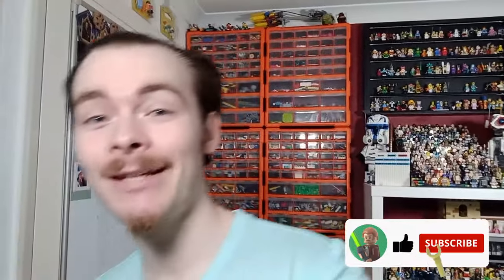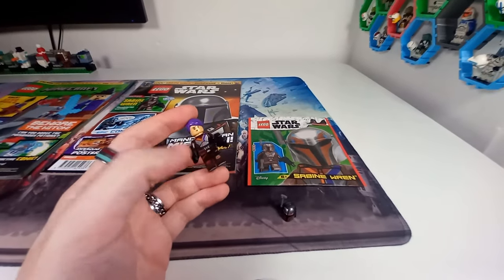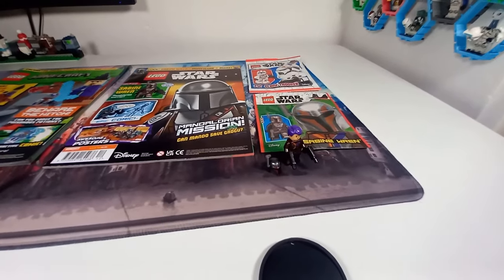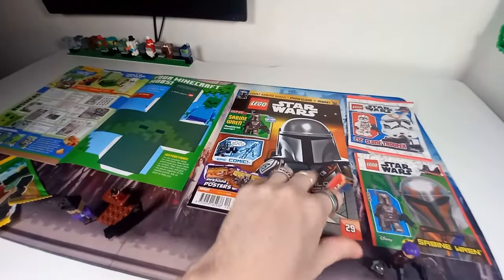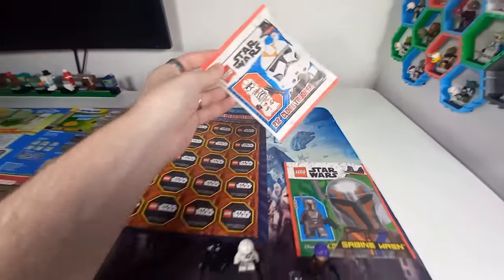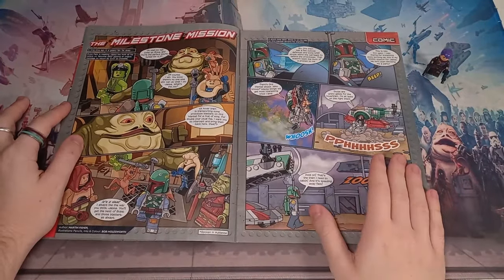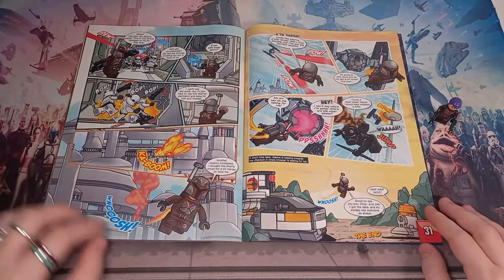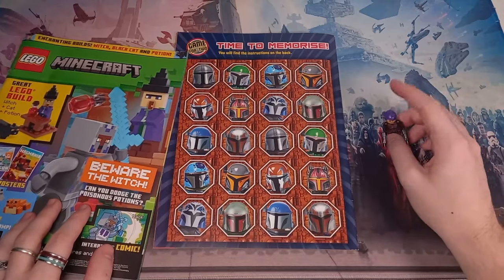The Next 3 Magazine Minifigures! | LEGO Star Wars Review